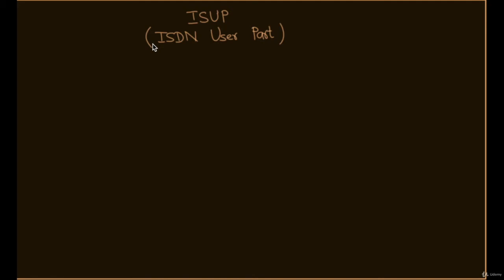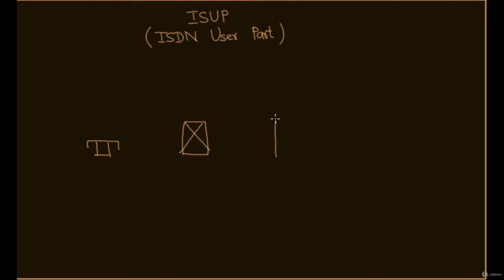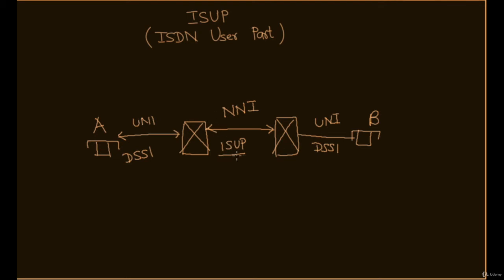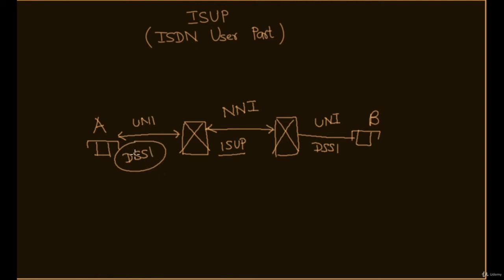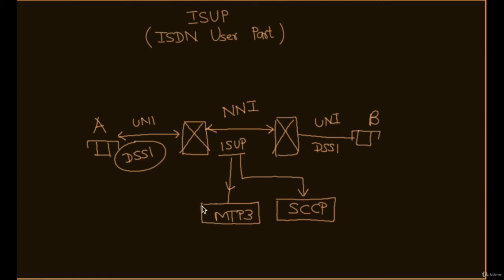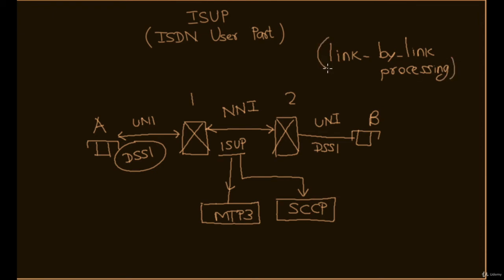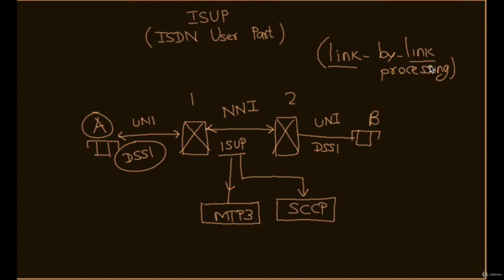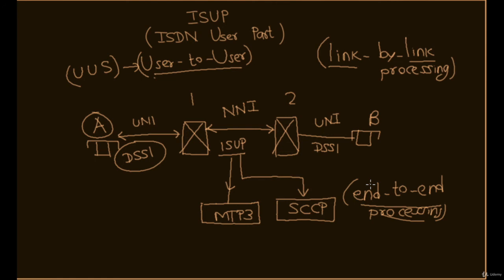SS7 Protocol - ISUP